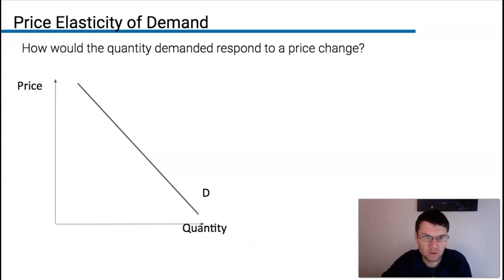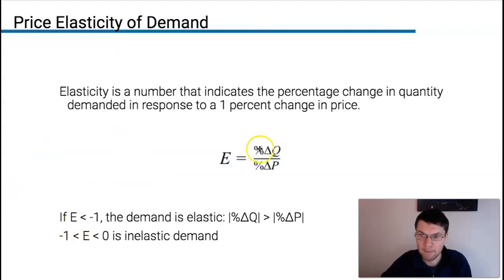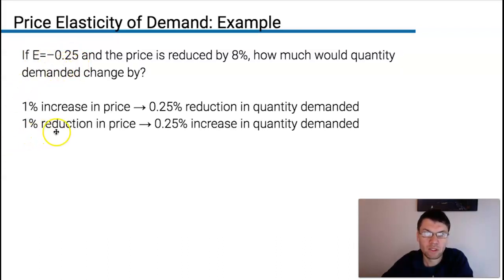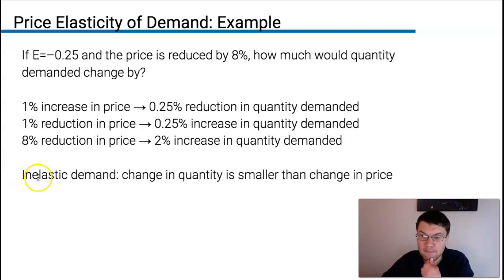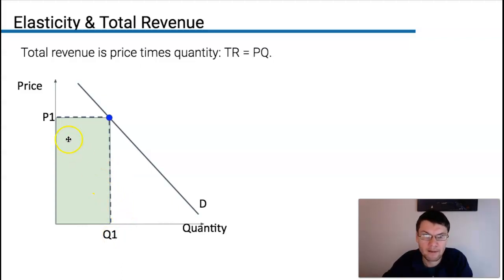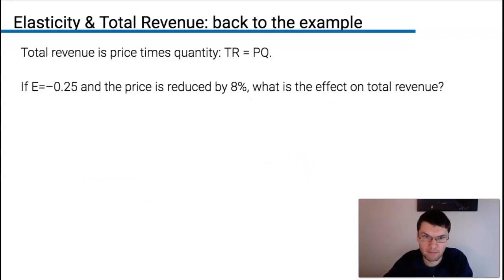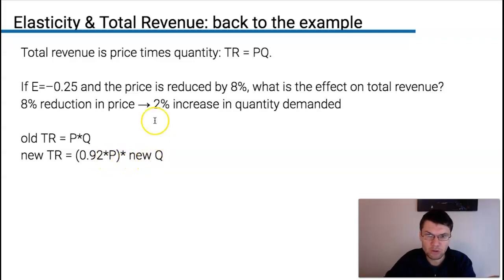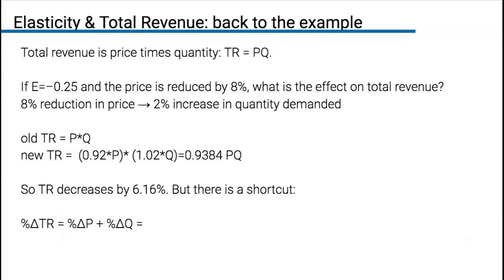7 - Elasticity and Total Revenue